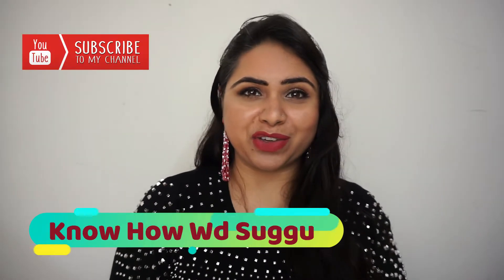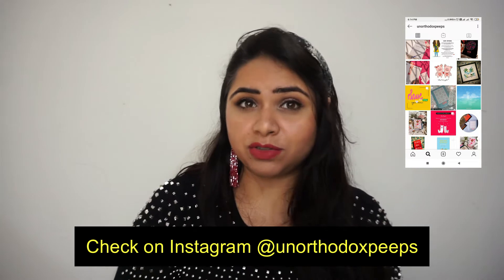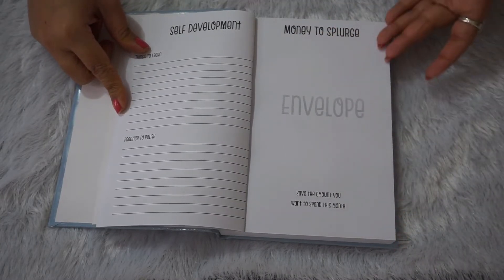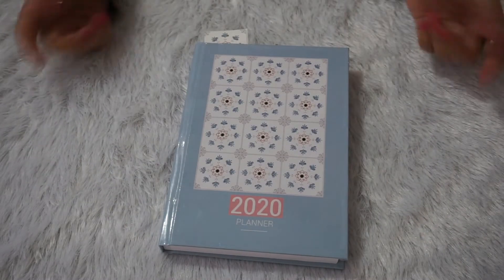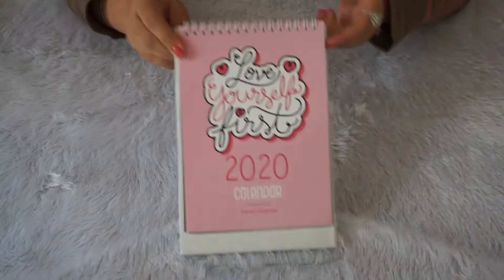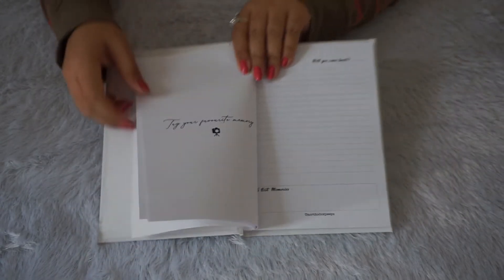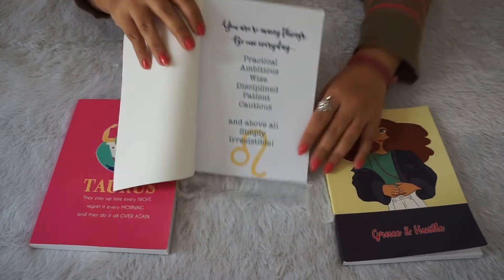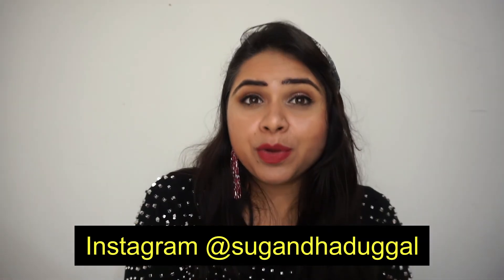Best Affordable Planner for 2020 | Unboxing Secret Santa Goodies - Unorthodoxpeeps | Stationery Haul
Hey,

Beautiful people ..I have bought for you Best Affordable Planners for 2020 review from Instagram store

I found this as a best planners 2020 and I hope you found my 2020 planner detailed review useful.

Along with that I am unboxing SECRET SANTA GOODIES BAG that I won in their Christmas & New Year Giveaway.

Plus there is huge announcement for the valentinesday giveaway running on their page.

So please watch and grab goodies of 5000/-

Do share your reviews in the comment section.

*** MUSIC CREDIT ***
Music Info: Cinematic Documentary - AShamaluevMusic.

Do share your thoughts  about this video in the comment section how you find this video.

Review of planner 2020
planner 2020 diy
planner 2020 review
planner 2020 setup
Stationery Haul
cute planners india review 2020
must have planners for 2020
cute 2020 planners review
best planners 2020
stationery haul  2020
valentines day
self love

Thanks

Sugandha